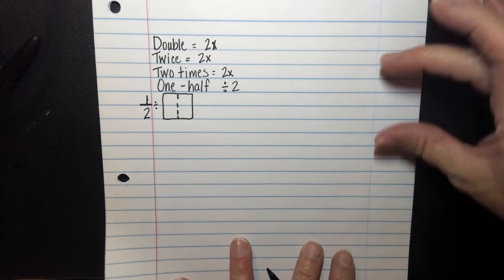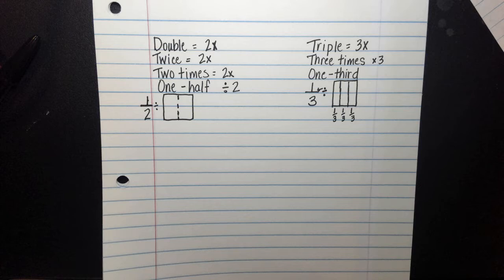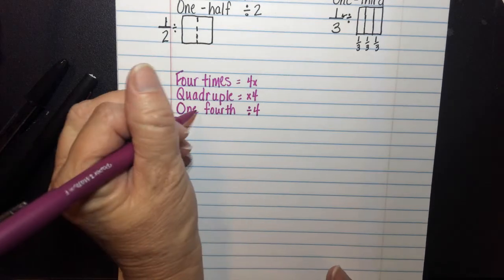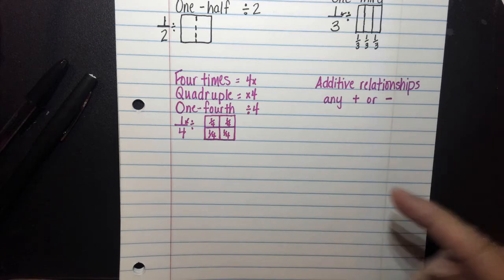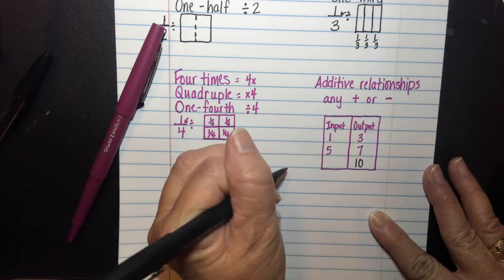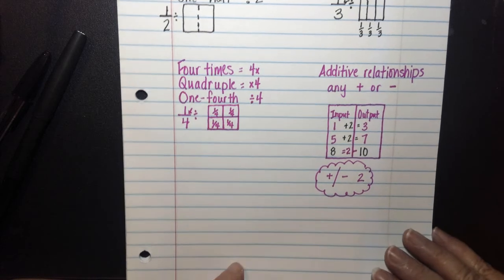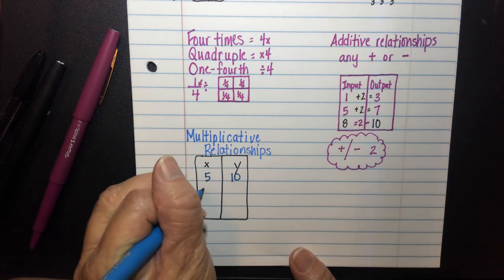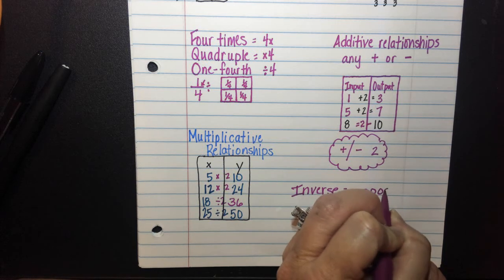Video 3a Relationships